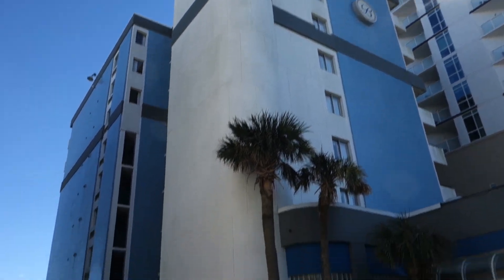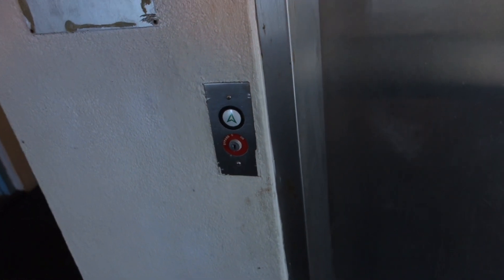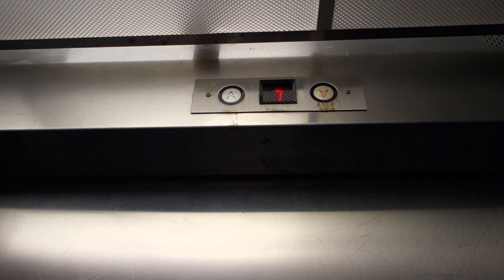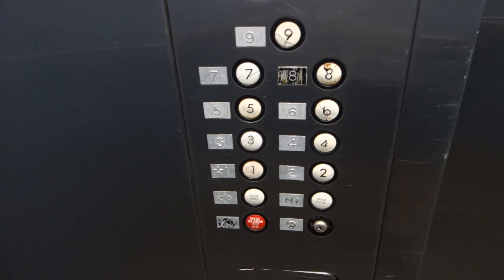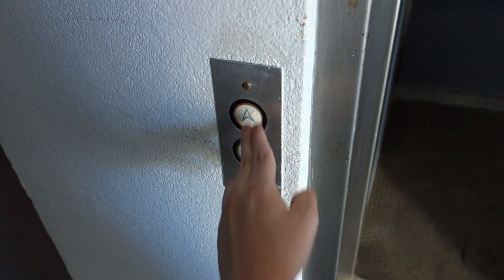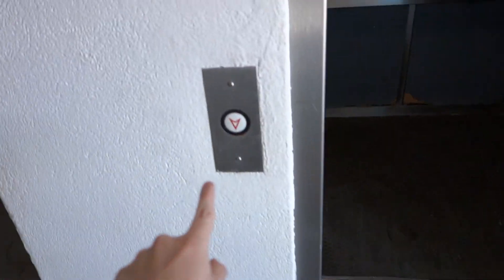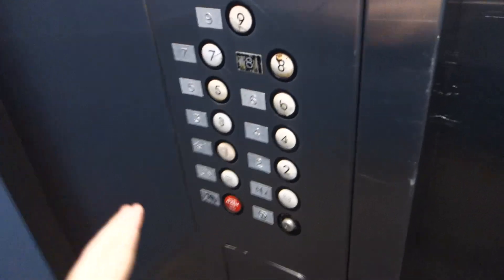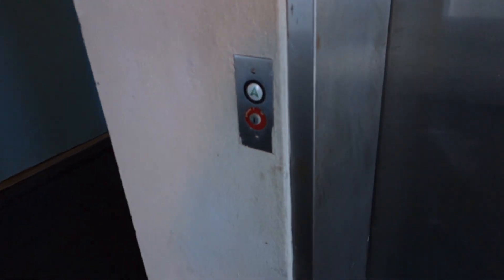EPIC, ORIGINAL U.S. Traction Elevator at The Boardwalk Beach Resort South Tower, Myrtle Beach, SC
NOW THIS isn't something you see everyday! An ORIGINAL, 9 STORY U.S. CLASSIC CIRCLE BUTTON Elevator!!! There have been some taller ones filmed on YouTube, but those have all since been modded. It's VERY NICE to see this one hasn't been modded and is still running strong in 2019!!! Especially since U.S. Elevators are becoming VERY RARE and are dissapearing FAST!!! It has a rather worn out cab, and does bounce a bit when leveling and isn't really maintained well and has a loose COP and some damaged and worn buttons, but otherwise, it is pretty fast and gets the job done well and hey, you know what, IT EXISTS!!!

Myrtle Beach literally used to have a TON of U.S. Elevators but most have been modded by Otis, Thyssenkrupp, or Cavinder. This is also my 2nd U.S. Circle Button Elevator as well!!! And I LOVE the RARE DIGITAL INDICATOR this thing has!!! 2nd time I've ever seen it and MAN is it so cool!!! And the buttons while damaged and worn, are still nonetheless VERY RARE, COOL and AMAZING! And they have a nice clicky feel to them!!! As you can see, this place does have a big sign suggesting I shouldn't have been here, so I had to make my video kind of quick, but I would've happily taken more rides if this weren't the case!!!

Overall, this is a VERY FUN, VERY RARE and AMAZING Elevator that I hope NEVER gets modernized!!! Although, it could use a little bit of help ;) That all being said, enjoy the video guys!!!

Installed: Circa 1980s